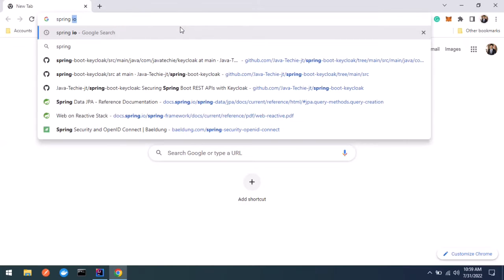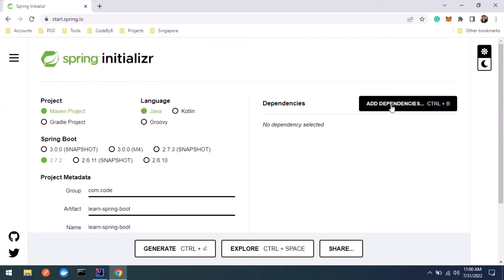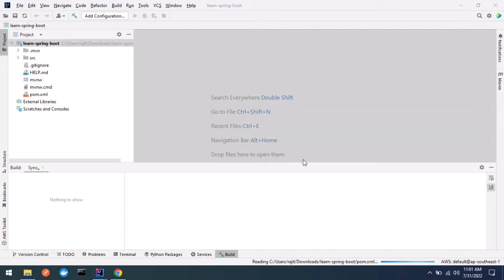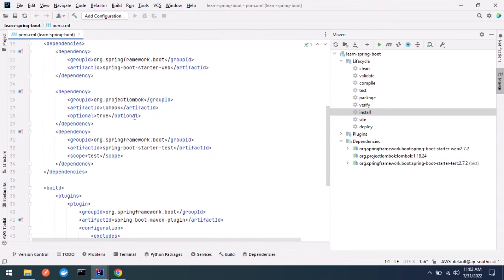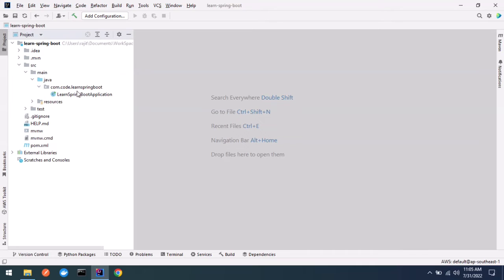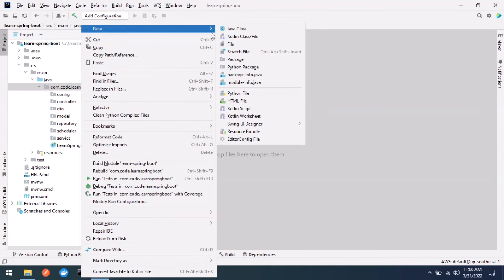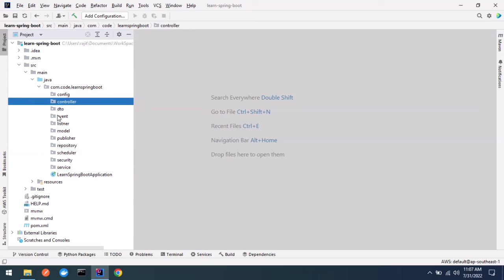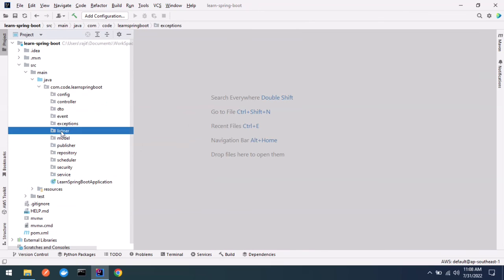Creating a Spring Boot Project - Part 1